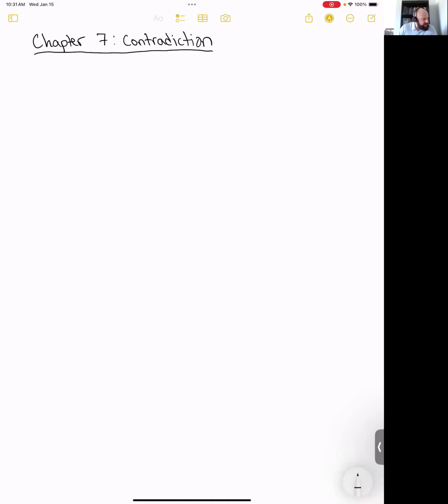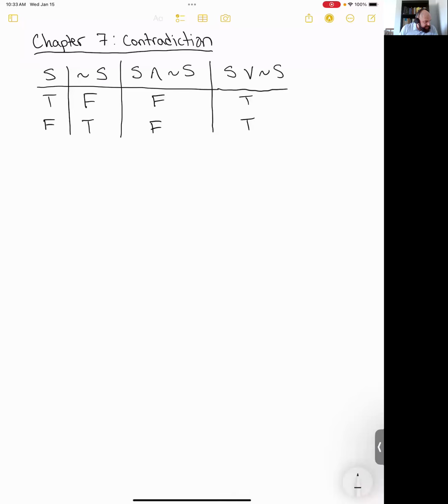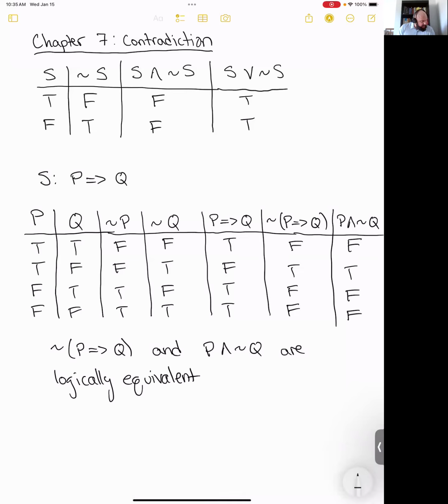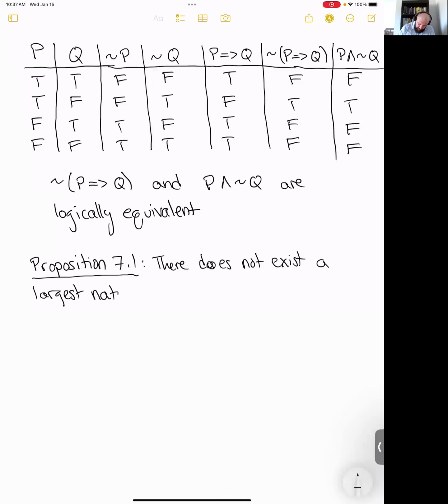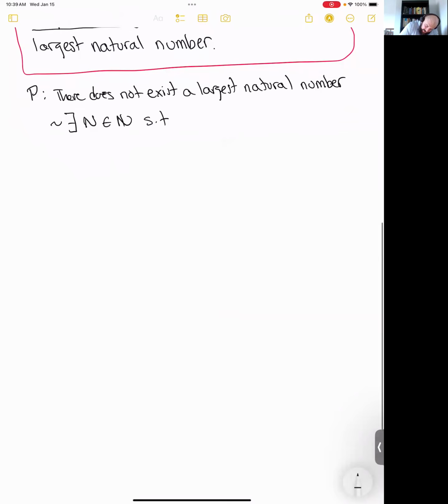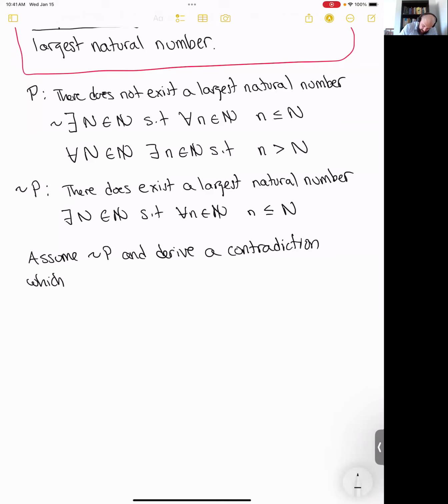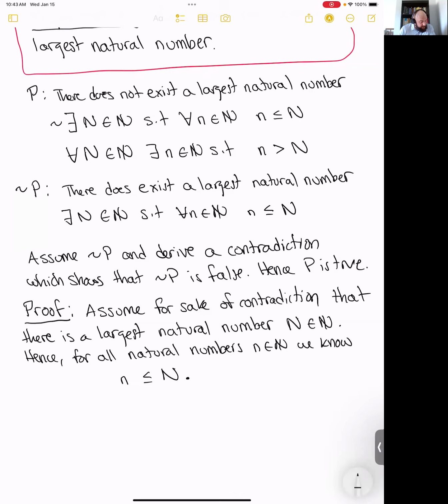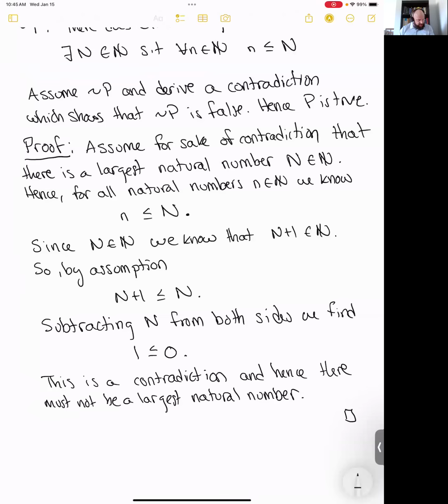Proof by Contradiction 1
This is a lecture on proof by contradiction 1 for my MAT 179 class at Lehman College, CUNY. We are following the book Proofs: A Long Form Mathematics Textbook by Jay Cummings.